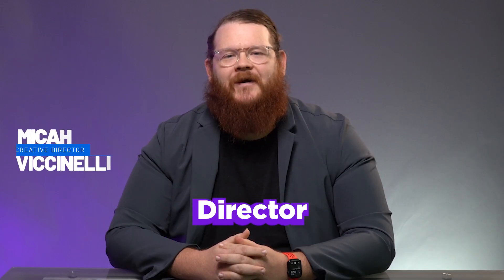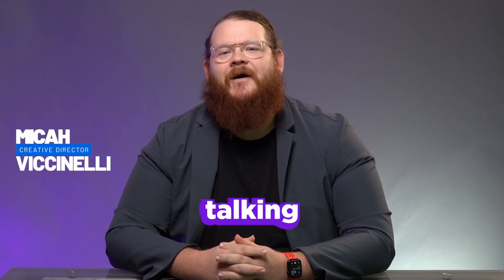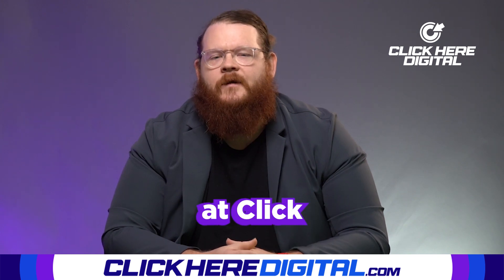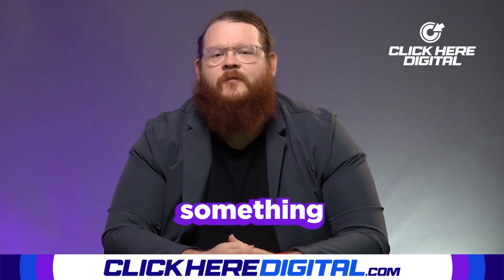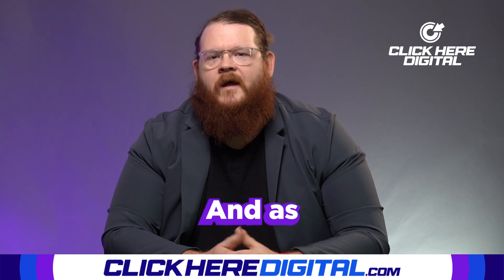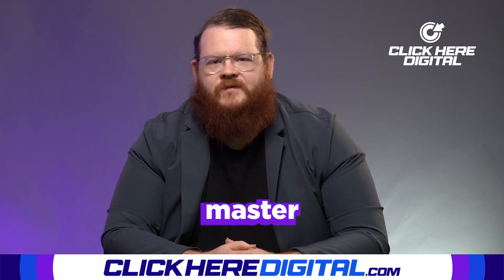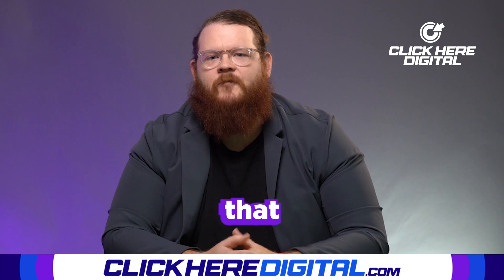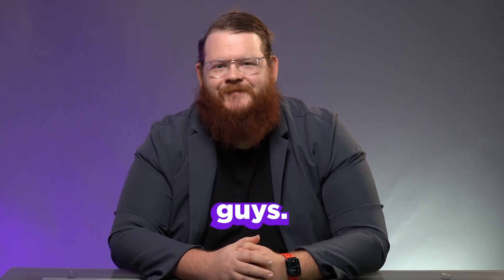Designing Drive: Branding in the Digital Age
Hey there. My name is Micah Viccinelli. I'm the Creative Director at Click Here Digital, and today I'm going to be talking to you about branding strategy.
So, to start, Branding is the cornerstone of success in the automotive industry and establishes the identity, values and unique proposition of a company
enabling effective communication with a target audience. These guidelines aim to ensure consistency and coherence in a branding effort within the automotive industry. Key parameters of branding include: the branding logo, Primary, secondary and tertiary colors, A font and/or fonts and the layout of these key elements.
When designing for these dealerships, our team utilizes the mastery of these elements to ensure that ads are visually compliant and compelling. All dealerships must, and that's a big must adhere to manufacturing standards. So remember when you design content for a brand
or a dealership, you will always utilize these key elements. So remember, those key elements again are your logo and as appropriate negative space. Your brand colors. Primary, secondary and tertiary. Your font and or fonts and their specific placement standards within the ad then your layout where everything should go. So brand guidelines. Remember, every company, has branding guidelines. This is something that we utilize in the design space. Graphic design rich and static media where we utilize these specific elements. Your logo. You want to make something iconic. You want to make something that's going to stand out. These elements are your narrative that is going to connect you with the appropriate audience that you desire as a company or as a dealership. Your font. You want to think about what you're using. Do you want something bold? you want something that's going to create a certain sense of taste, a certain sense of equity, a certain sense of the underdog? You know, utilizing your colors every time you go to McDonald's. What do you think? Red and yellow. Every time you watch a sports game, you always think of those two specific colors. Take the LSU Tigers, for example, Purple and gold. We utilize these things write narrative, to write a story about us as a brand. That's something that we do. at Click Here Digital every single day. That's something we do for our clients every single day. And as a designer and as someone in this field, you always want to master and understand those things that will really bring an audience to you. like follow, share and subscribe. We love bringing this content to you guys.